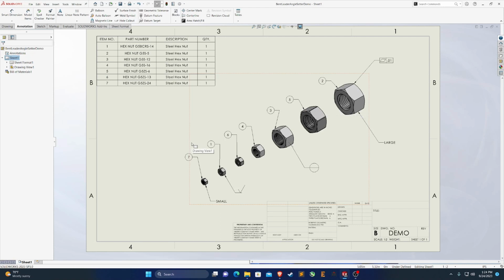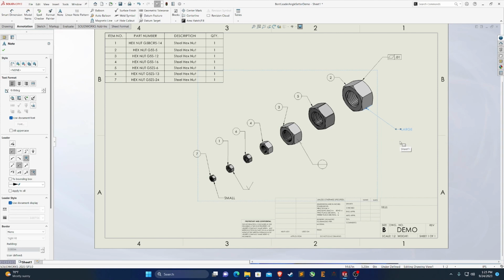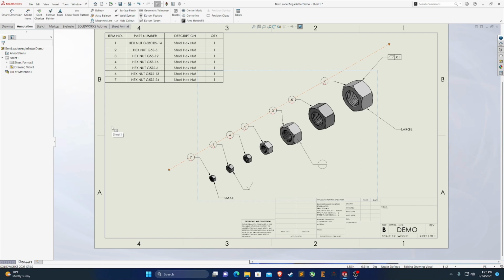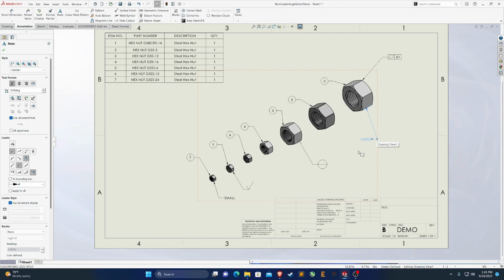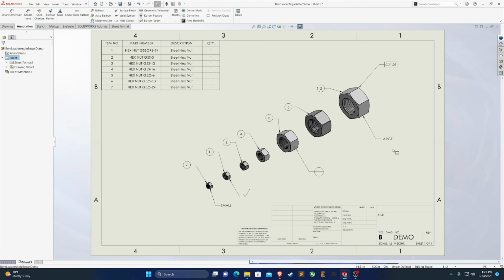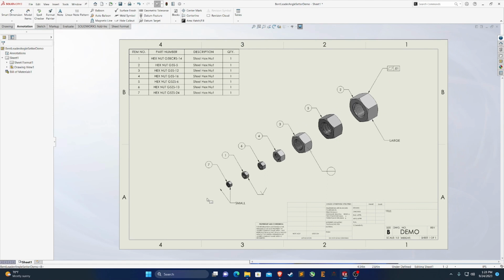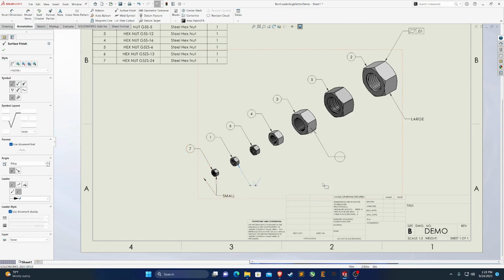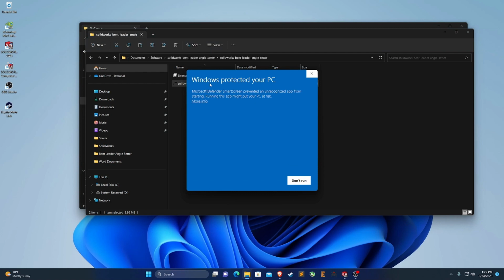SolidWorks Add-in: Bent Leader Angle Setter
Demonstration of Bent Leader Angle Setter - a SolidWorks add-in for setting leader angles of bent leaders.

Licenses are available for purchase at draftingextensions.com